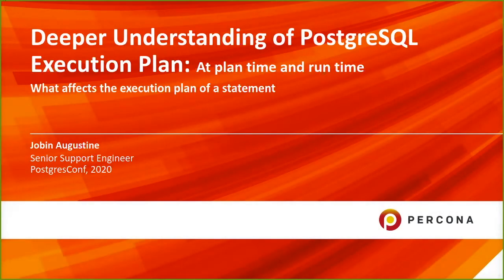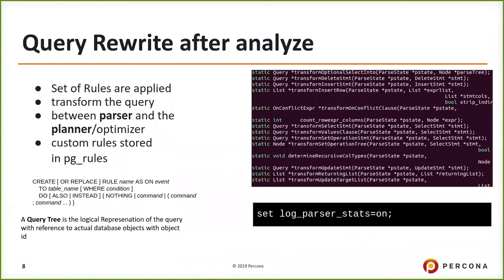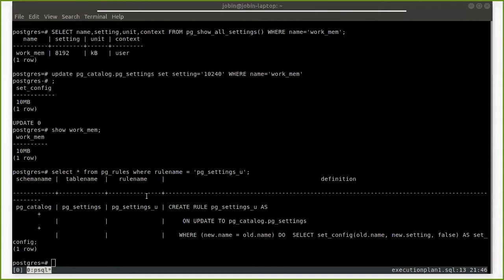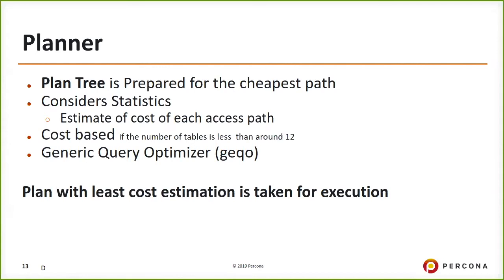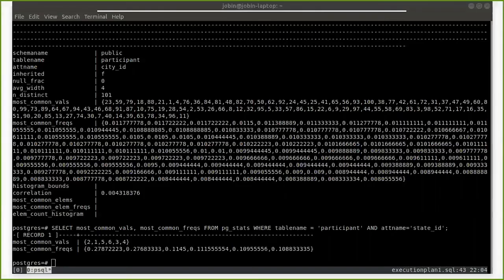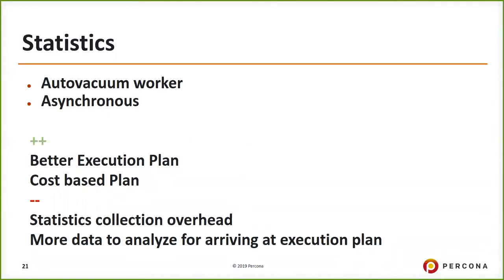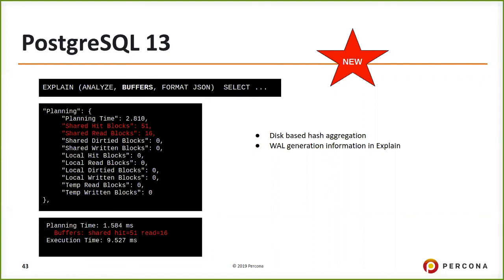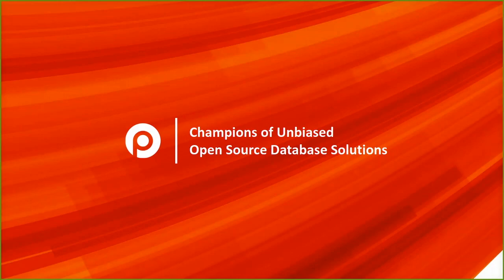Deeper Understanding of PostgreSQL Execution Plan: At Plan Time and Run Time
Right execution plans can deliver maximum performance and throughput from your PostgreSQL database. It is important to understand all factors which affect the execution plan which includes costing, datatypes, indexing, filter and join conditions, pruning, runtime exclusions, etc. Poor understanding of the planner leads to suboptimal performance. There are substantial improvements in new versions of PostgreSQL which everyone should be aware about. This is a talk + small demonstrations of few cases how plan changes/behaves. This talk covers improvements in PostgreSQL 12. 1. Overview of Planner 2. Factors affecting the plan: costing 3. Selection of paths 4. Prepared statements and plan cache. 5. How plan changes with PostgreSQL versions. 6. Automatic elimination of unwanted joins. 7. CTE and Its optimization covering the latest improvements 8. Partition pruning 9. Run time optimizations 10. Optimizer support for functions, COST clause of CREATE FUNCTION